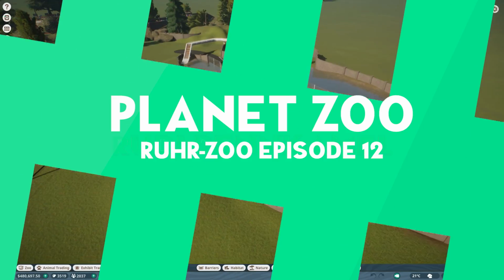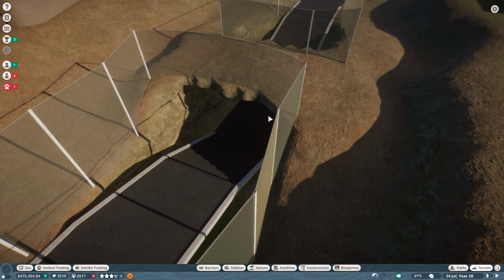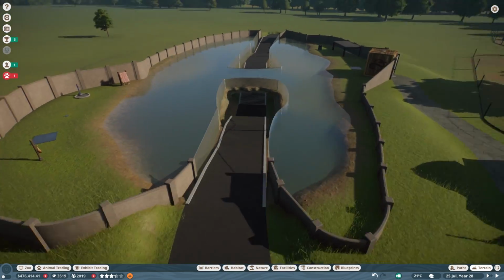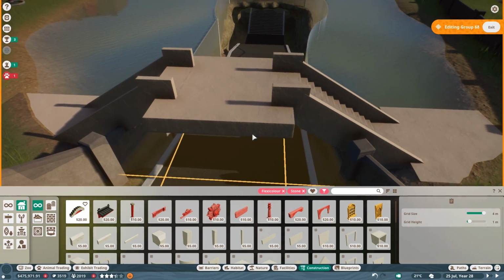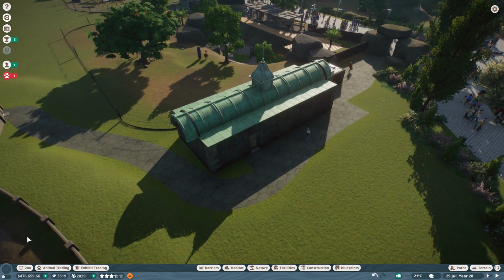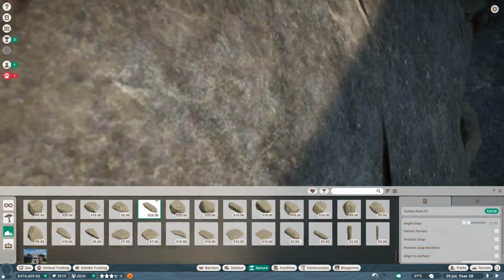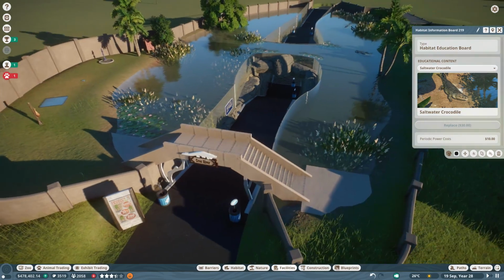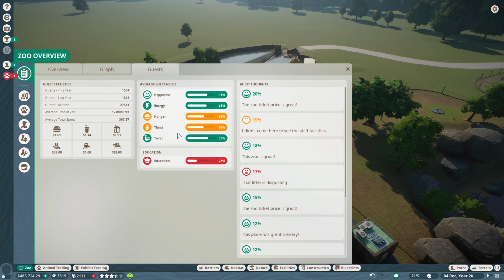Crocodile Underwater Viewing Tunnel - Ruhr Zoo - Planet Zoo Franchise Mode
Today we are going to build a underwater viewing tunnel for our saltwater crocodiles.

//Planet Zoo//

Specs:

i7 8770k
RTX 2080Ti
16GB DDR4